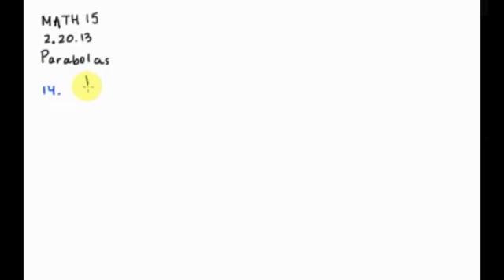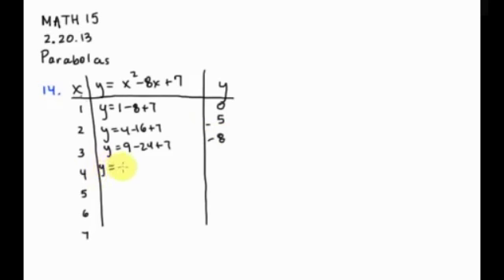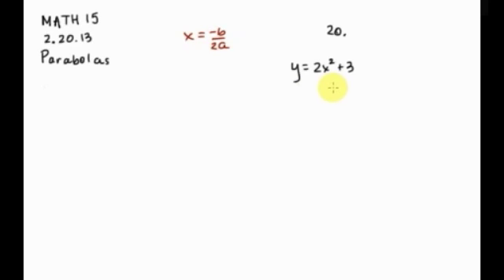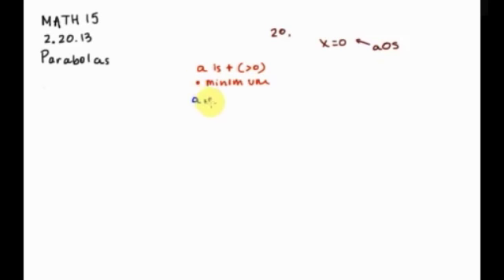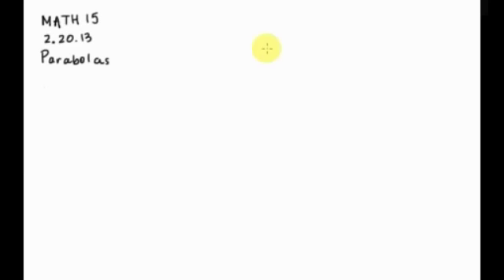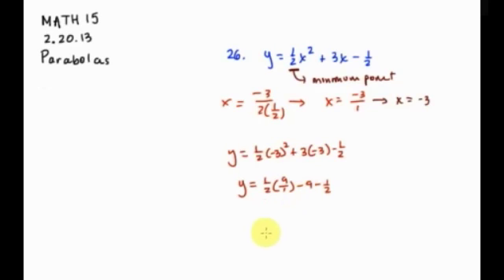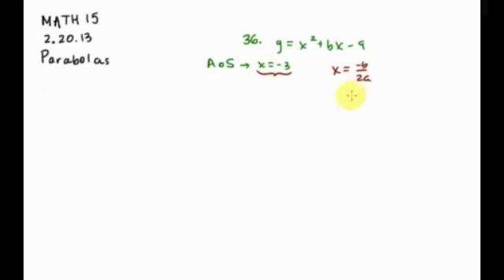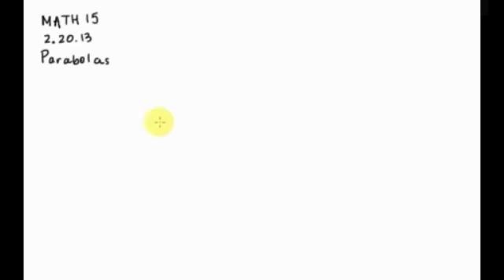parabolas | math 15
parabolas, axis of symmetry, kangaroos and the like